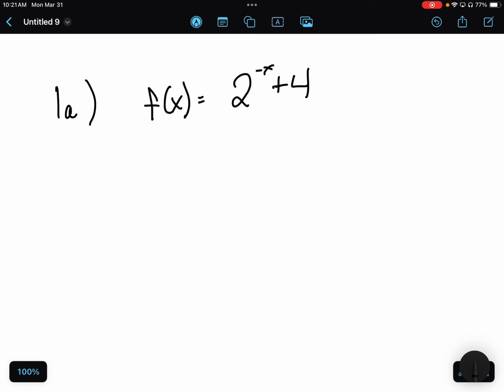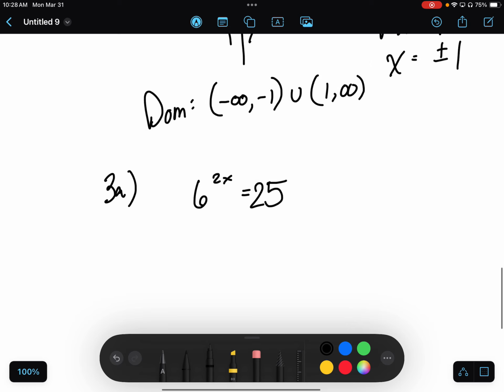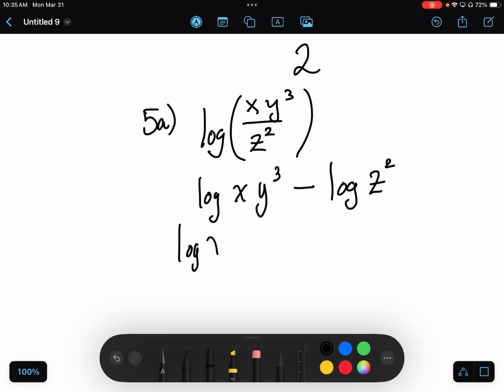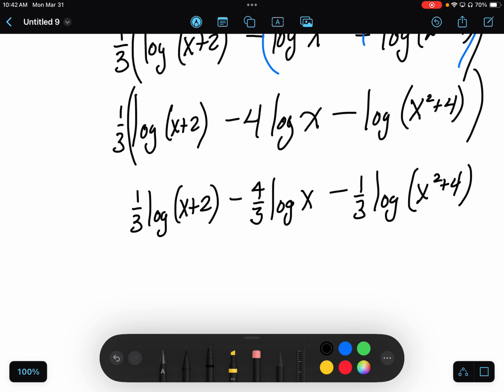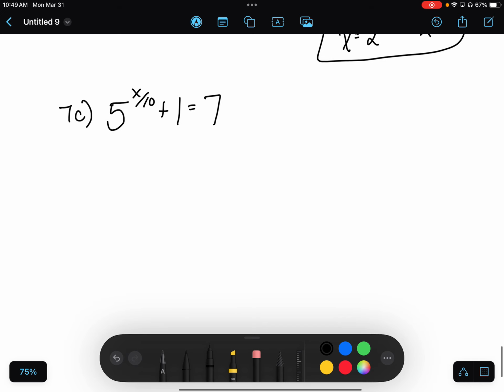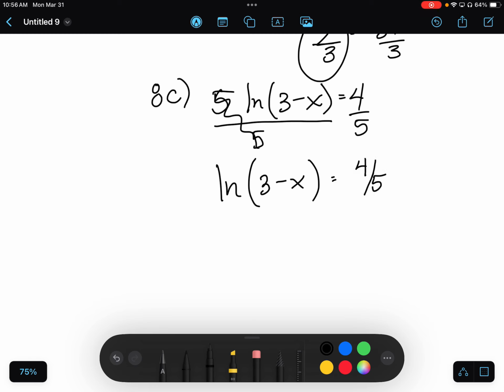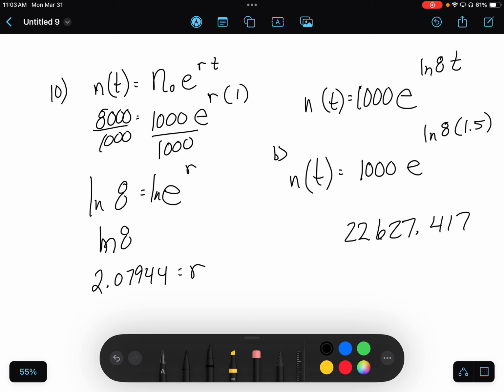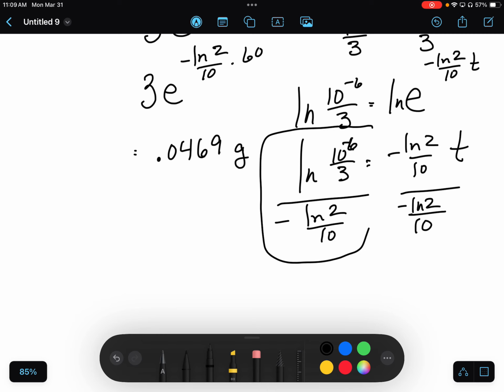Chapter 4 Review College Algebra